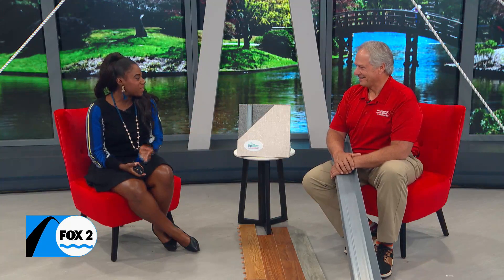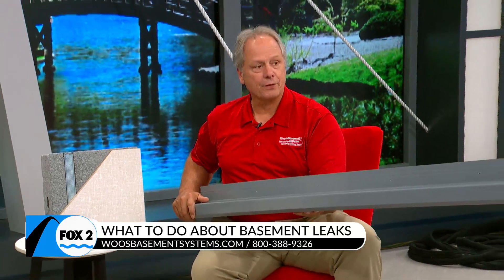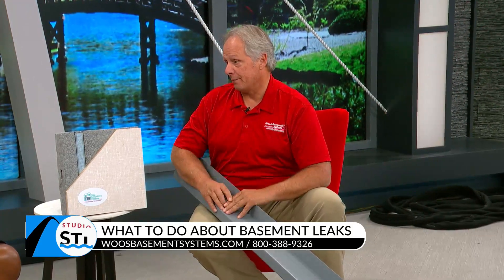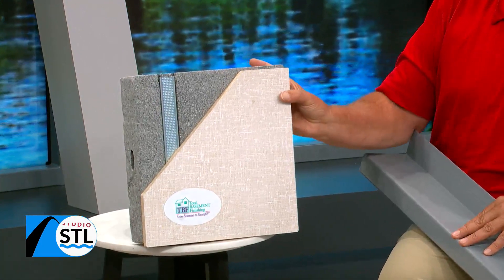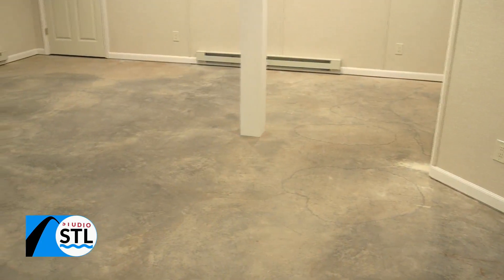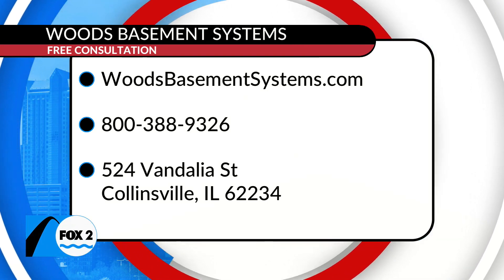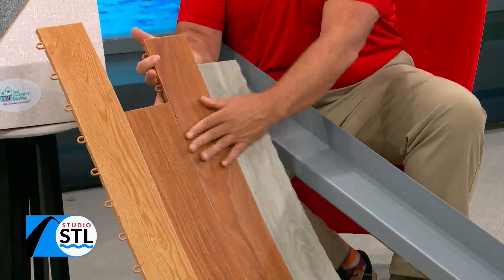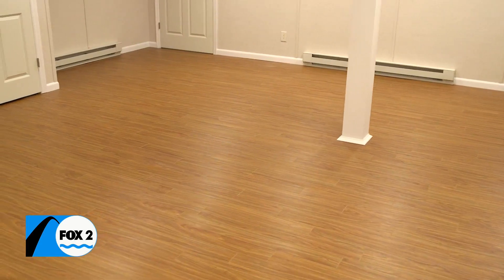Why you should know what happens to your basement after it rains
Understanding why a basement might suddenly leak, after years of being dry is important. We were joined by Dave Thompson to better understand what’s happening down below. If you would like more information about Woods Basement Systems, visit them online at WoodsBasementSystems.com or give them a call at .